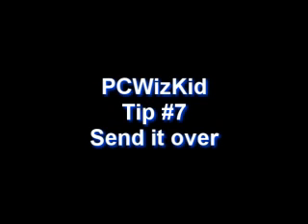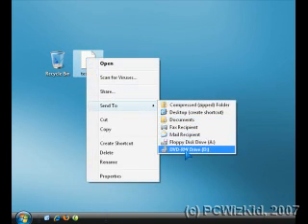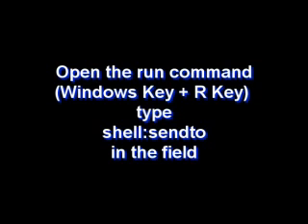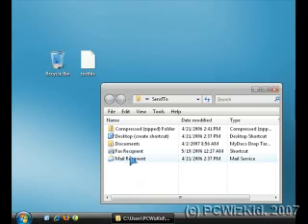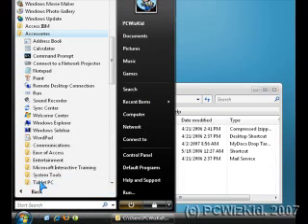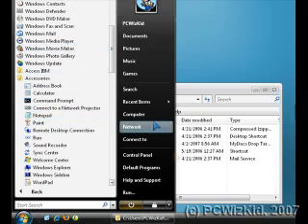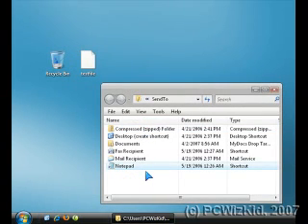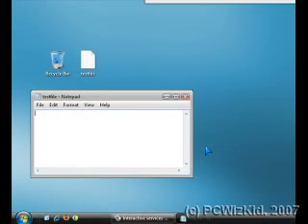Windows Tip - Add Send To Menu Options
Customize the items in The "Send To" context menu in Windows Vista or XP to what you want with these easy steps